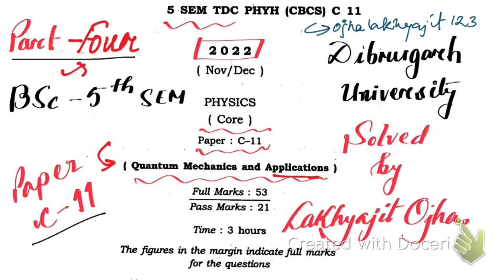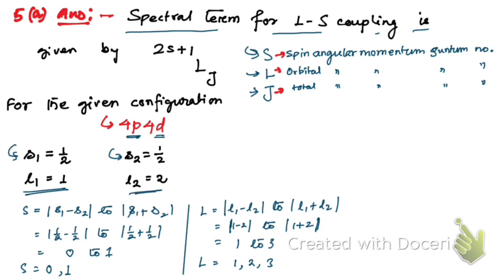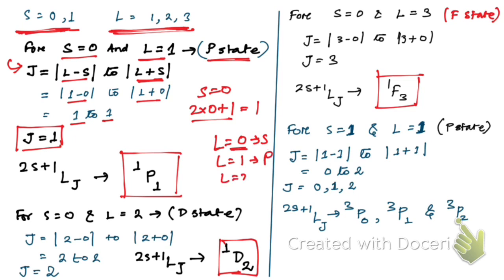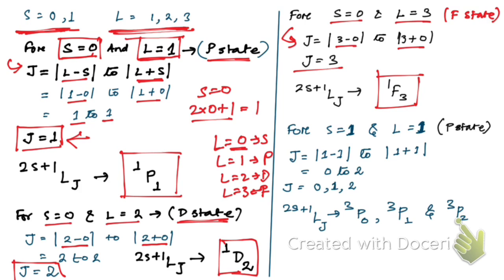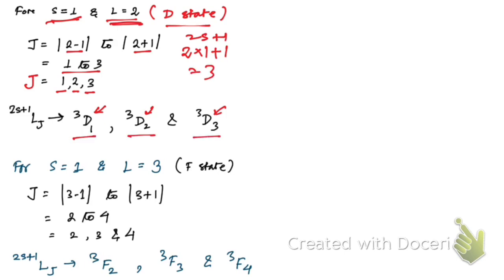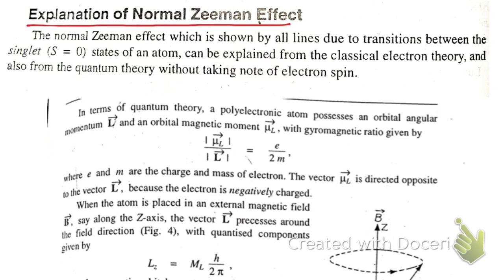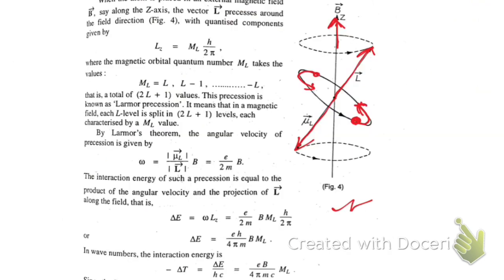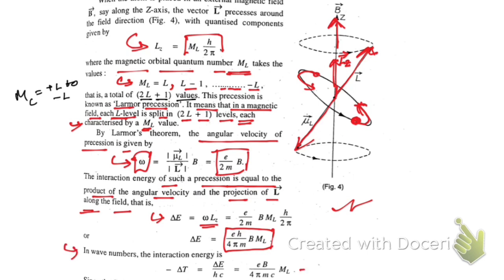Solved paper C-11 Quantum Mechanics and applications Dibrugarh University 2022 Par:4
Solved paper C-11 Quantum Mechanics and applications Dibrugarh University 2022